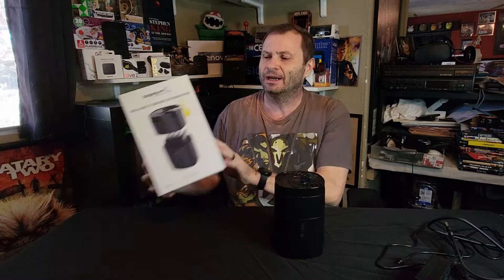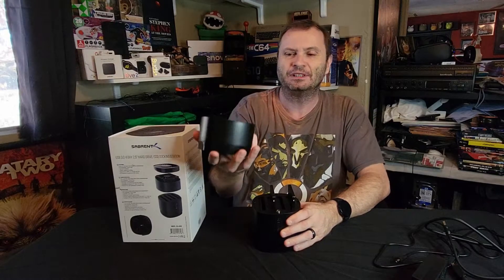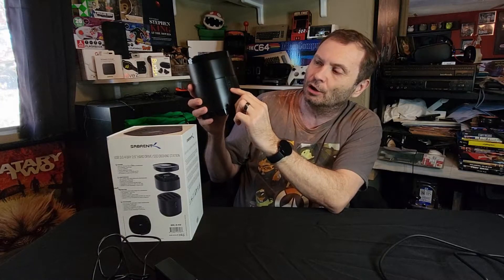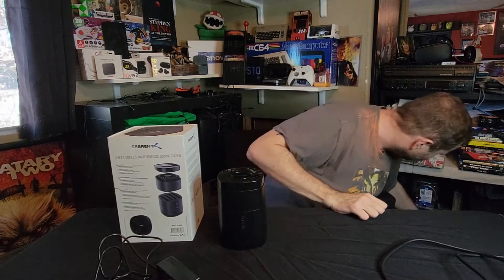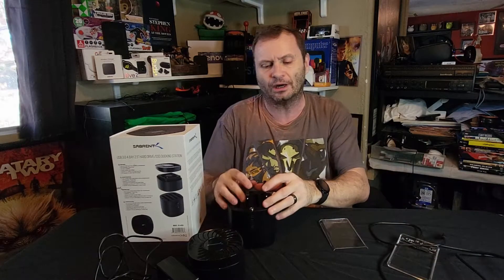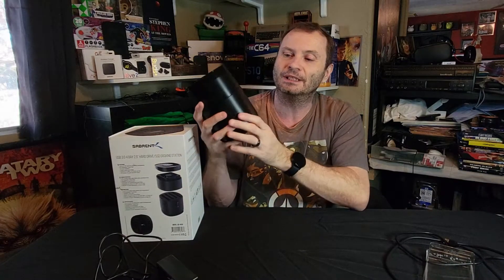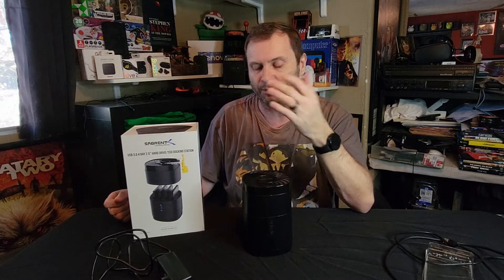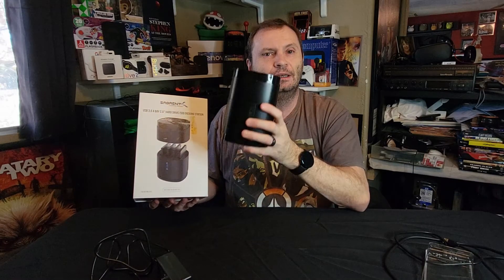Sabrent USB 3.0 4 Bay 2.5” Hard Drive/SSD Docking Station with Fan (DS-4SSD)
I had need to take a bunch of SSDs I pulled out of my old PC to throw on my new one.  Why not do it with some style?

This JBOD solution was affordable, looks great and does the job well.